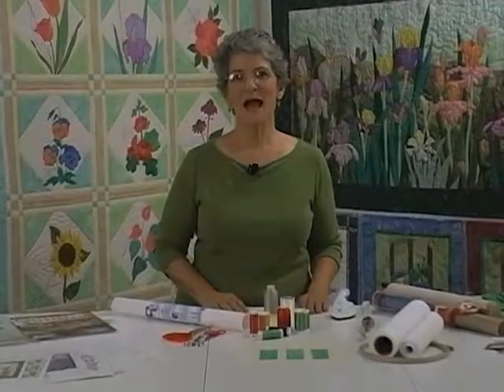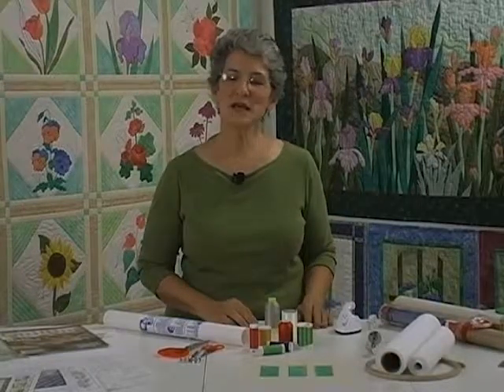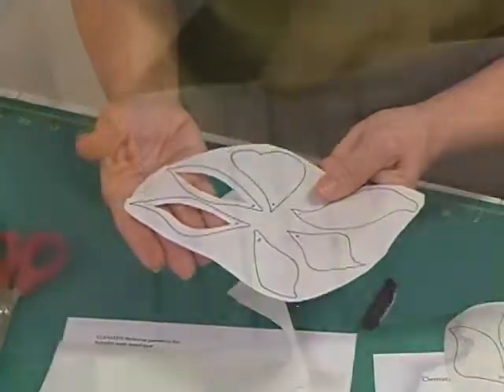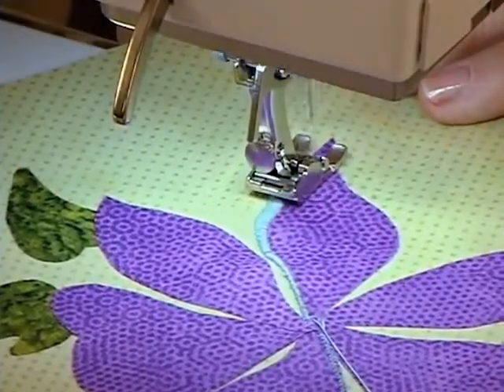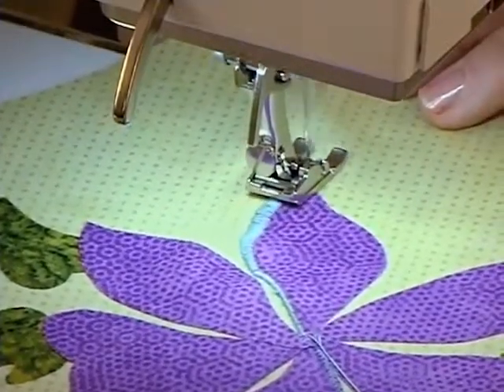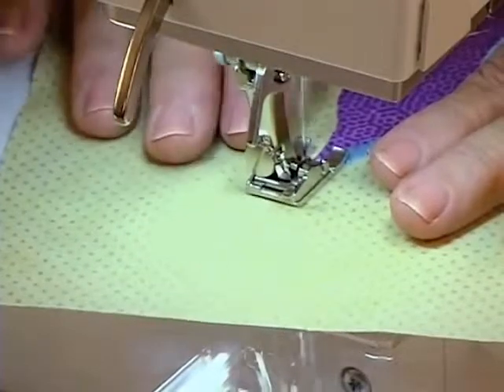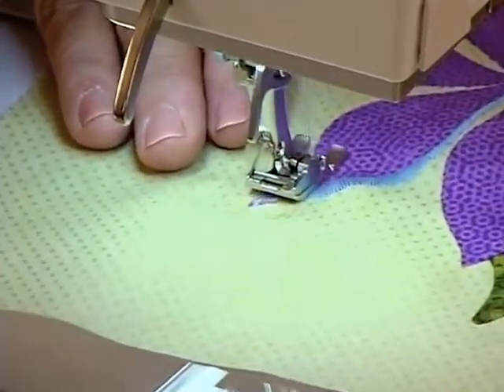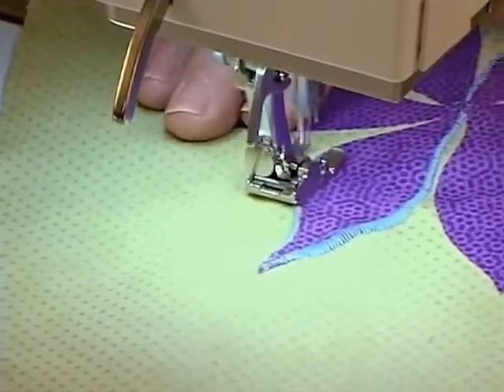Learn How to Fusible Appliqué with Janet Pittman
In Learn How to Fusible Appliqué with Janet Pittman, Janet -- expert quilter and owner of Garden Trellis Designs -- shows you the basics of paper-backed fusible web appliqué in this technically creative video. From selecting the supplies and equipment you need, tracing and fusing the appliqué pieces, to stitching them onto your background with utility or decorative stitches, this class is sure to teach you something new.